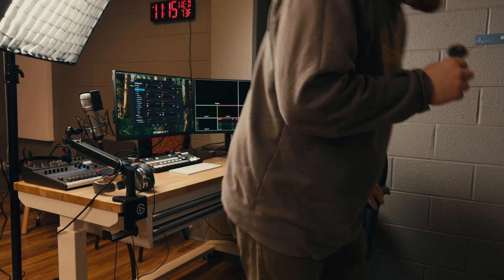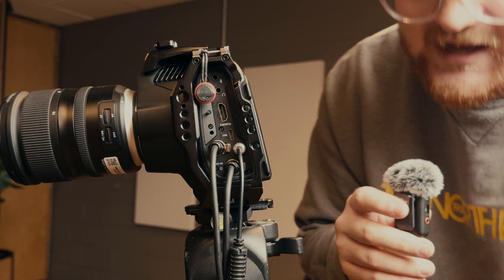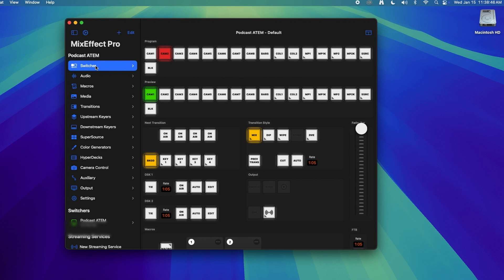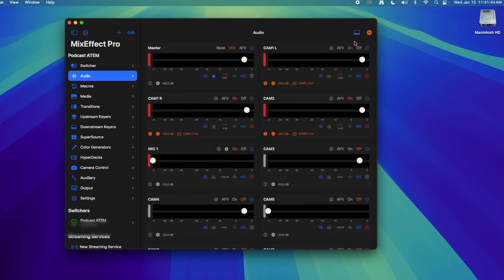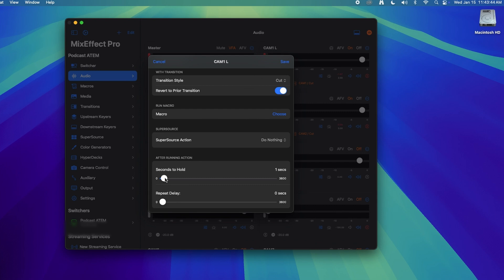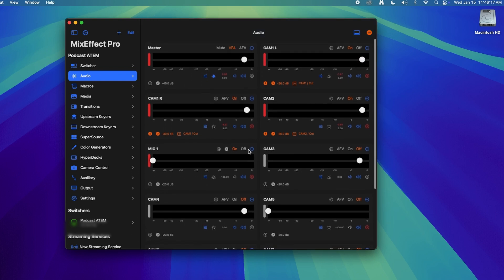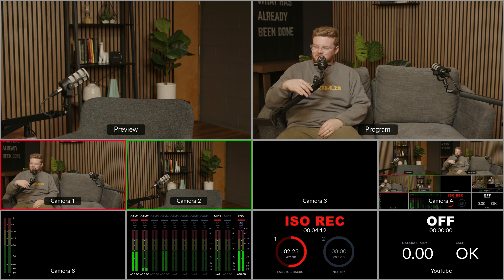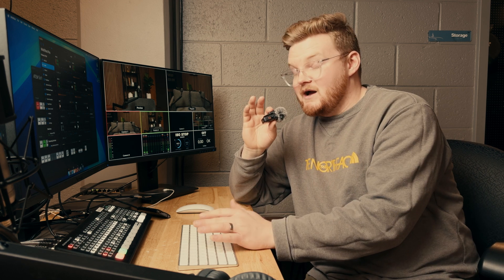Automatic Camera Switching | ATEM Mini + MixEffect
Switch your cameras with the ATEM Mini completely automatically (no operator needed) using the MixEffect app and it's "Video Follows Audio" feature.

ATEM Mini Extreme Pro ISO

TIMESTAMPS
0:00 - Intro
1:09 - Camera XLR Inputs
1:54 - MixEffect Introduction
4:35 - Video Follows Audio Settings
8:28 - VFA Demo
9:38 - Outro